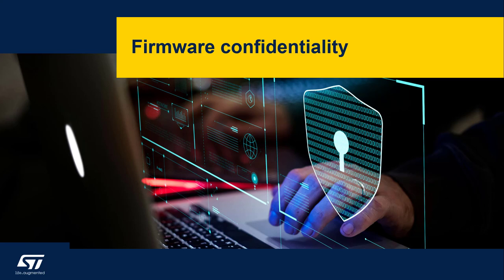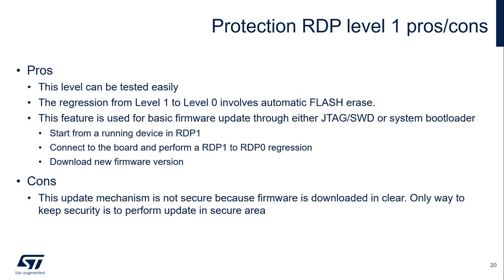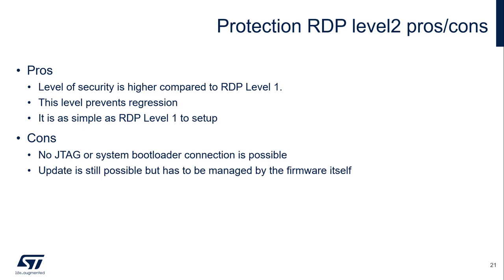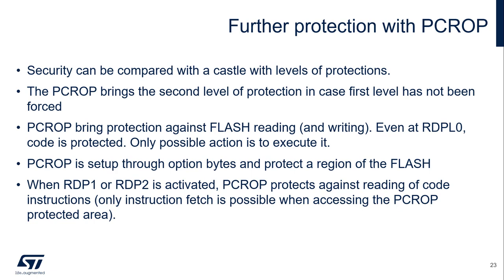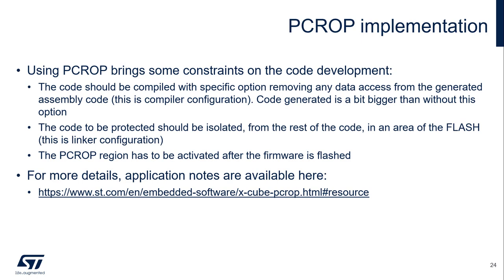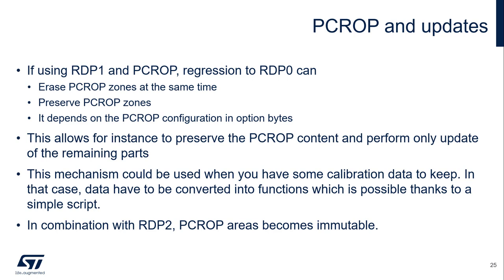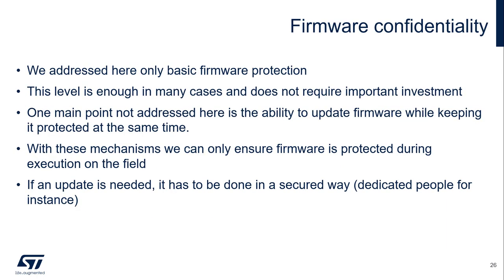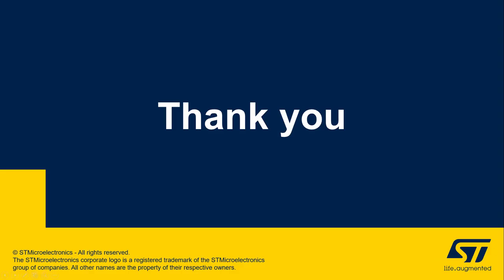Security Part4 - STM32 security in practice - 02 Addressing Firmware Confidentiality